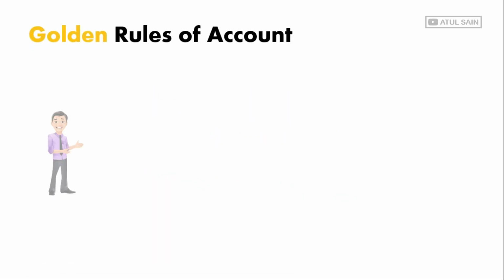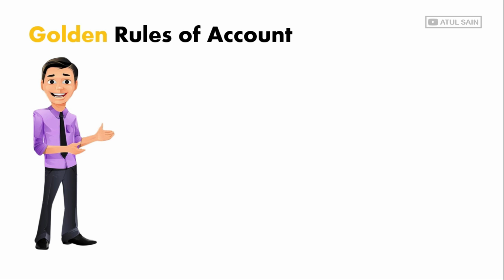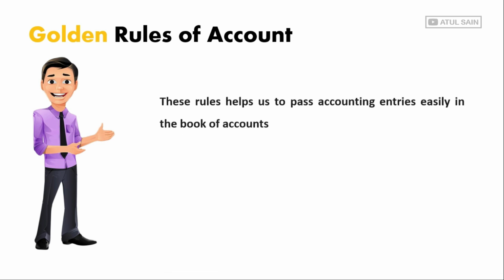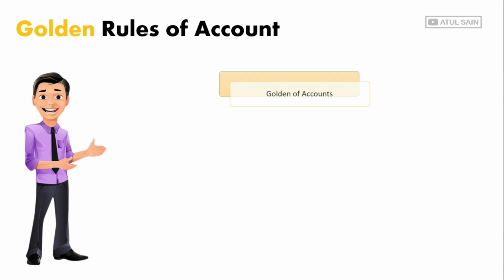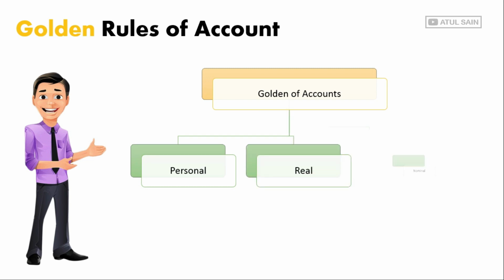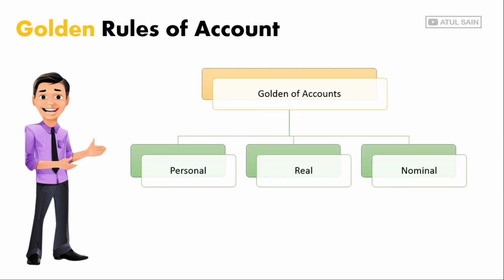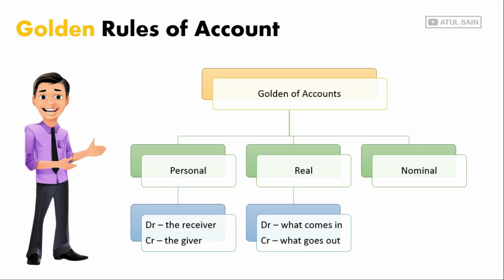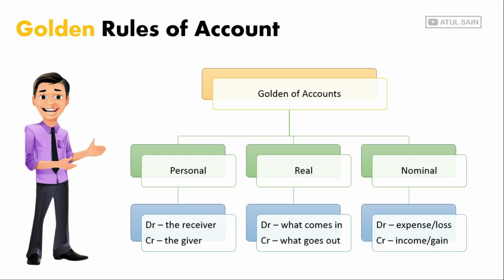Golden rules of Accounts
In this instructional video, I have expounded upon the Golden Rules of Accounting. I trust that you will find it informative and engaging, and therefore encourage you to view the tutorial in its entirety. Should you have any inquiries, please do not hesitate to leave them in the comments section.

Keep Learning...